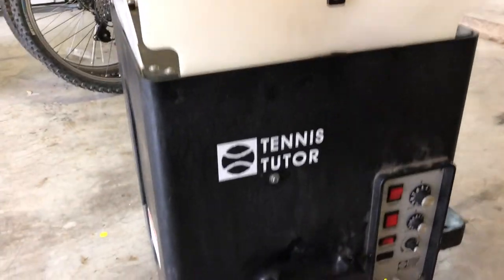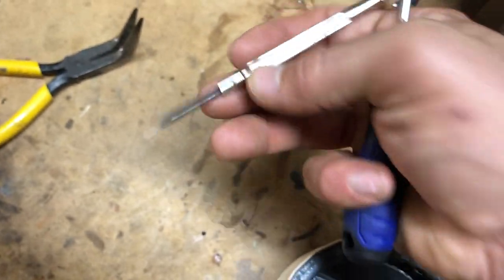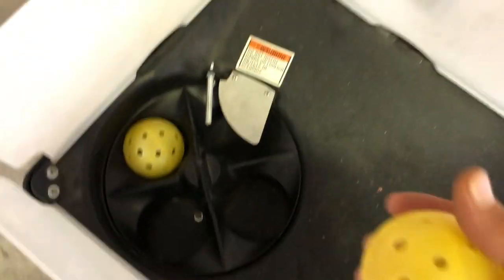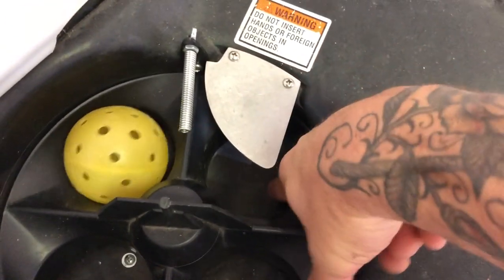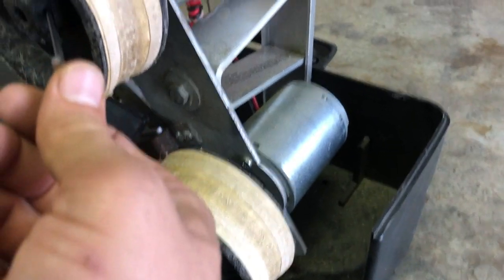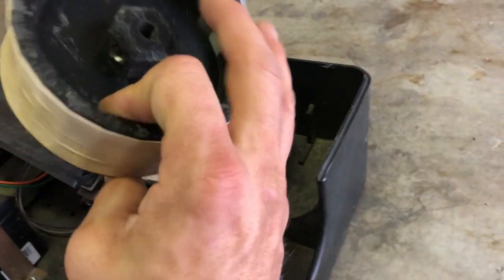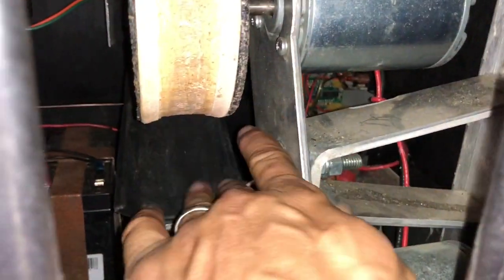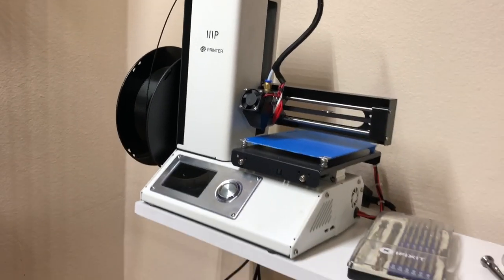Convert Tennis Tutor to Pickleball Tutor Ball Machine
Released a 2nd video with an updated process for making the wheels. Much easier and more consistent. You’ll want to watch both videos for context if you’re planning on doing this project though.

Cheap and easy way to convert your expensive Tennis Tutor into a Pickleball tutor for less than $100.  Comment if you have any suggestions.  Full tutorial write up with 3D files and pictures at Thingiverse link:

Summary
I own a Tennis Tutor and I couldn't believe that the Pickleball Tutor is over $1,000 and it is the exact same machine minus a few features and with slightly smaller wheels. I decided to create these smaller wheels and modify a few things. It works great and most importantly, it can be converted back to a Tennis Tutor within about 5 minutes. And if you stumbled upon this page and know nothing of 3D printing or don't own a machine, don't worry. I think there are links on this page to pay to have these files printed and mailed to you.

I made a YouTube video tutorial for this project which I'll link at the bottom. You can also check my "Make" pictures on here for a reference point. Just take the top off the tennis tutor and remove the existing wheels by loosening the 1/4"-28 hex head set screw in the side of each wheel hub. I've made two versions of my replacement wheel. One is already threaded with a 1/4"-28 set screw hole at the same angle so you can just move the set screw over. The other is in case you want to make the threads a little sturdier, you can order a $30 helicoil thread repair kit on amazon and use that to give metal threads. Either way, you'll need to buy #82 rubber bands (amazon) to create a double layer of rubber bands on the wheel. I used some spray adhesive to hold all the rubber bands together too. I also included a spacer which you'll want to print 4 of these. This will allow you to move the ball hopper spring and cover up to accommodate the wider pickleball and allow it room to slide under the cover and drop into the chute. The other two spacers are for the tube chute. I found that the chute was a little too low and that the ball was contacting the bottom wheel first. Use two more spacers to lift the chute up slightly. With all these spacers, you'll want to run to Lowe's or Home Depot and pick on some longer bolts. The bolts you'll need with be
4 x #8-32 x 1"
2 x #10-32 x 0.5"
1 x #10-32 Wingnut

The big thing is to use #82 rubber bands to make a few full flat layers of rubber on the surface of each wheel. Use a little spray glue to hold all the rubber bands together nicely so that the centrifugal force of the wheel doesn't make the want to lift off the wheel. Build up your layers until you are getting a nice squeeze between the wheels when the pickleball is pushed through.

A couple of extra tips that I'd like to add which helped me greatly increase the consistency of the feed:

I took a drimmel and just slightly sanded out the drop hole where the pickleball enters the chute because every 10th ball or so would get pinched in the hole and I'd have to walk over and push it through. Widening this hole shouldn't affect converting it back to a tennis ball machine which was an important consideration for me. It's also unnoticeable. Second, I took velcro and used it to keep the top of the rubber ball chute fixed to the metal drop hole and that REALLY helped reduce the bad feeds. I guess the rubber chute was flexing and creating random entry points for the pickleball on the wheel. I get almost no bad feeds anymore since doing this.

Please feel free to improve on this project and please message me if you have any suggestions.

This thing was made with Tinkercad.

Alliance Rubber 26825 Advantage Rubber Bands Size #82, 1 lb Box Contains Approx. 230 Bands (2 1/2" x 1/2", Natural Crepe)
by Amazon.com

Helicoil 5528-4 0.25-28 Inch Fine Thread Repair Kit
by Amazon.com